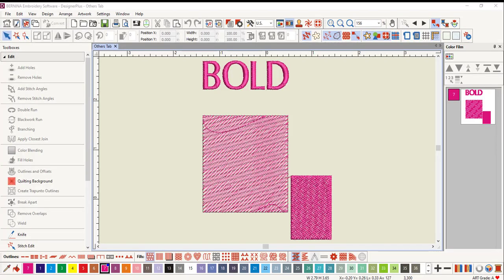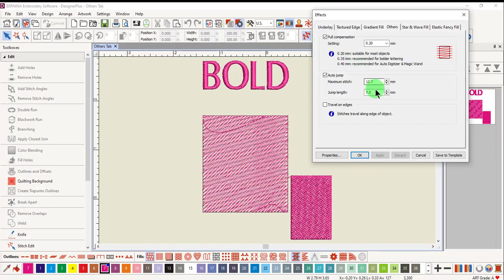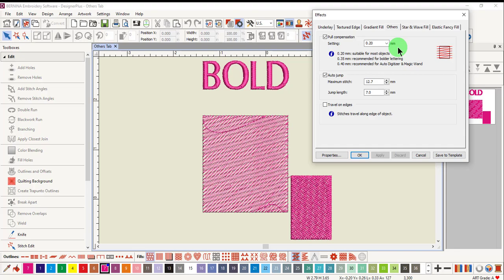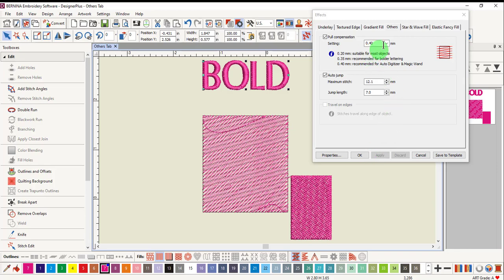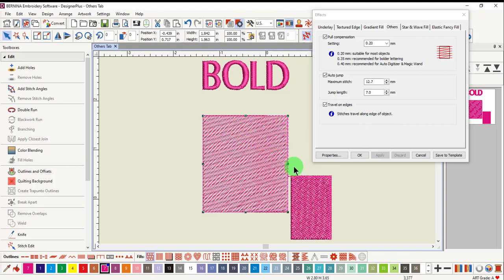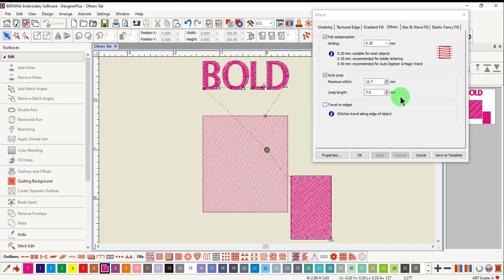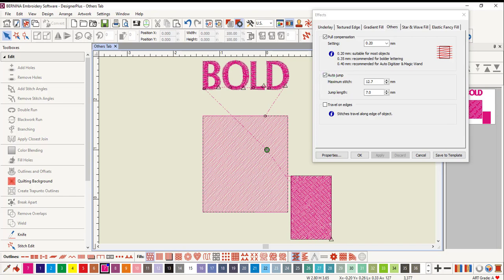15 10 Others Tab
Learn about pull compensation, travel on edge, and auto jump, found in the Others Tab of Effects in BERNINA Embroidery Software 9.